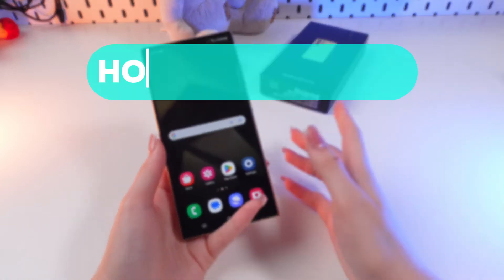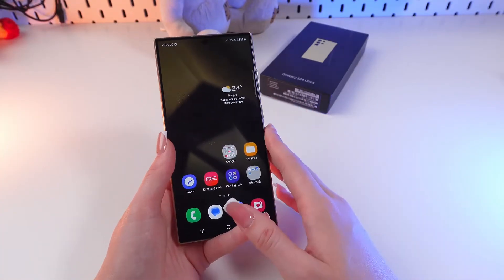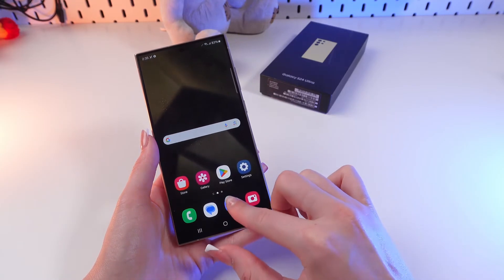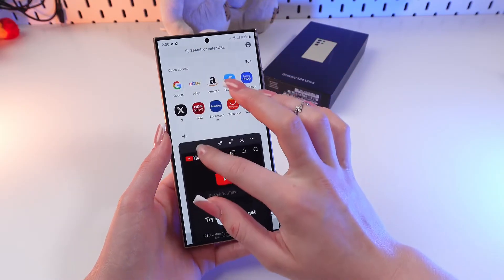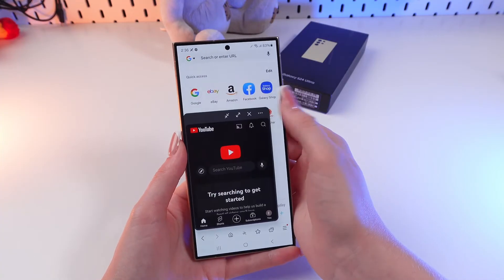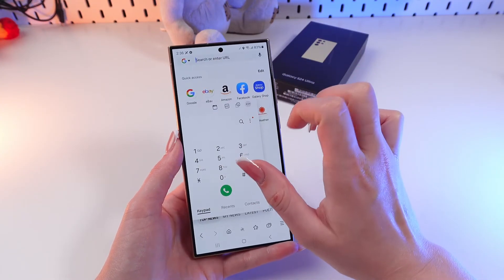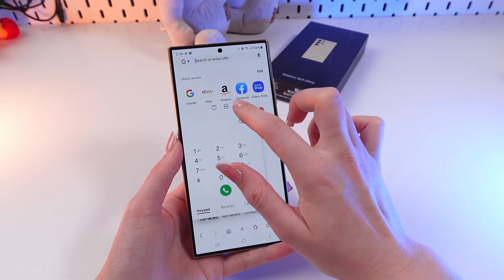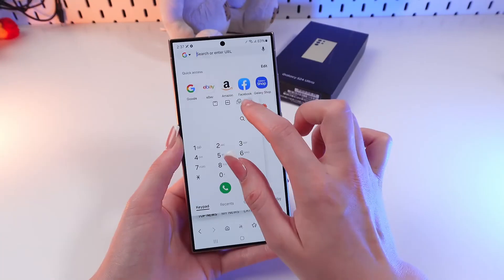How to Use Split Screen Mode on Samsung Galaxy S24 Ultra: Multitasking Made Easy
Unlock the power of multitasking on your Samsung Galaxy S24 Ultra!
This video guides you through the simple steps to use split screen mode, allowing you to run two apps simultaneously.
Perfect for boosting productivity, watching videos while browsing, or chatting while working.
Learn the ins and outs of split screen mode and make the most of your Galaxy S24 Ultra.

his video also covers the following topics:
👉 How to Enable Dual Recording on Samsung Galaxy S24 Ultra
👉 Use Front and Back Cameras Together
👉 Switch Layouts and Customize Dual View
👉 Creative Video Tips for Galaxy S24 Ultra Users